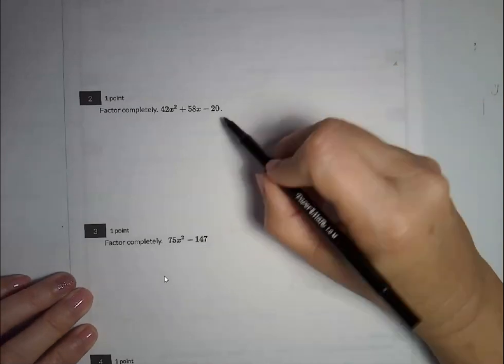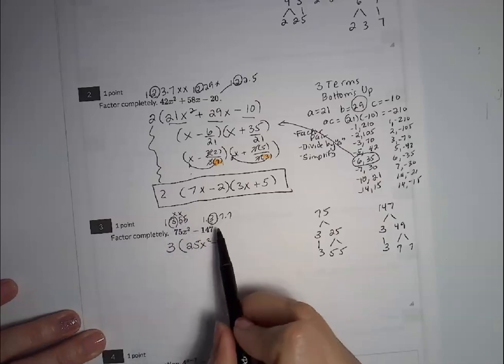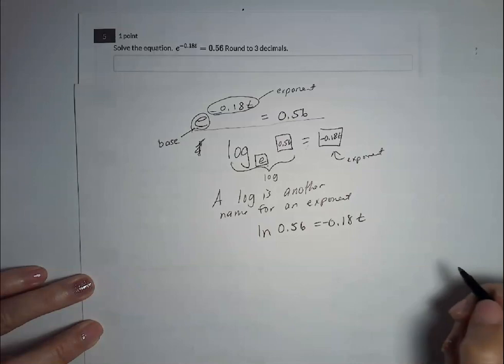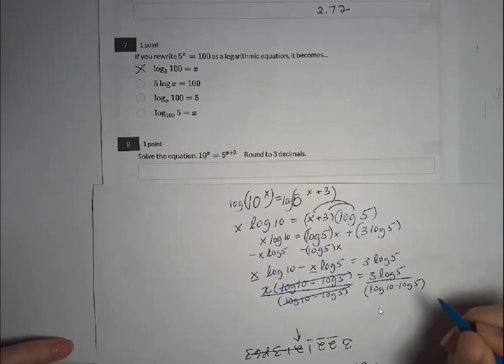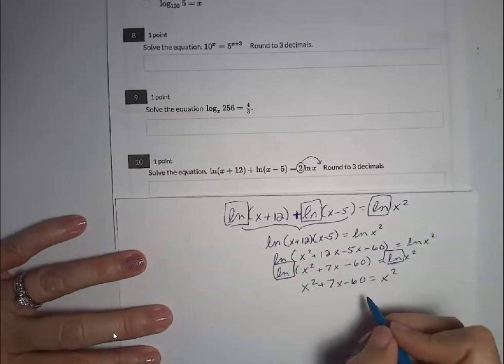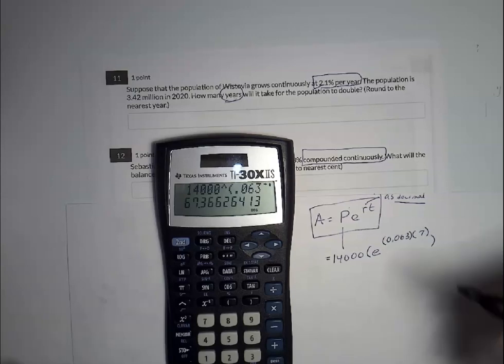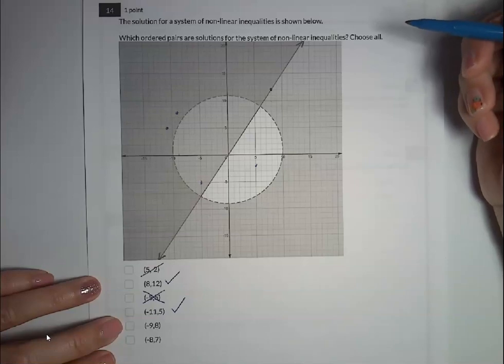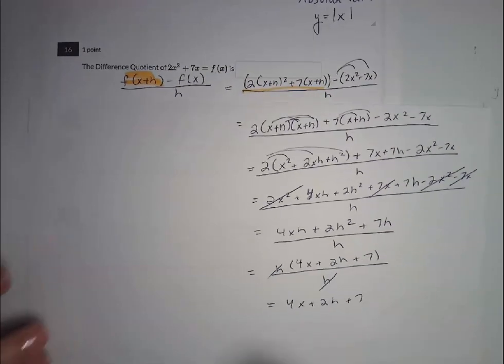Practice Final MAC1105 (First half)